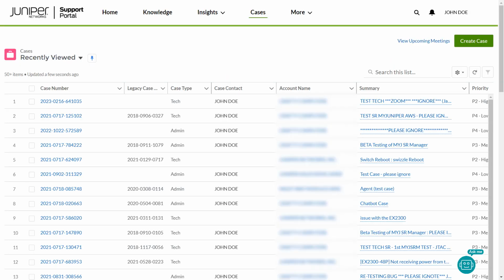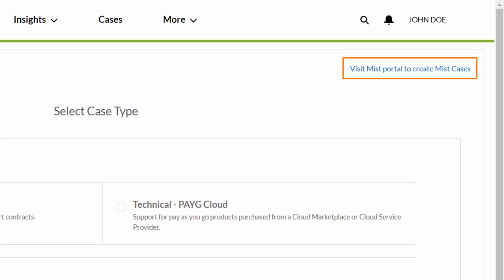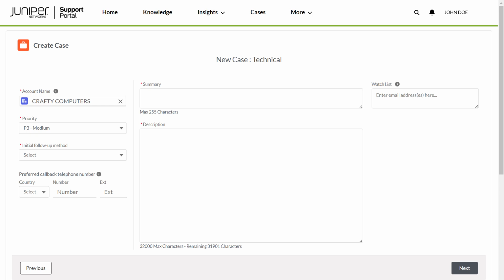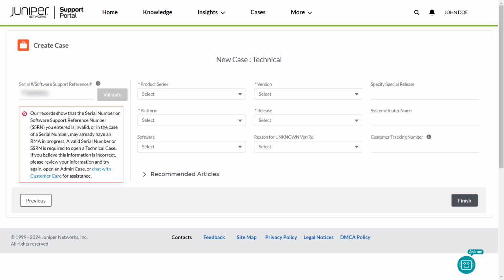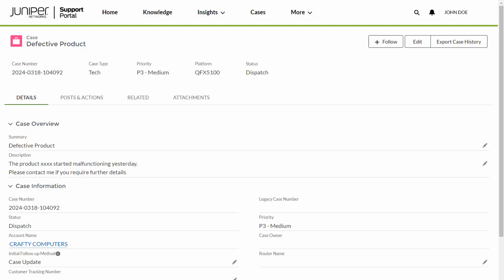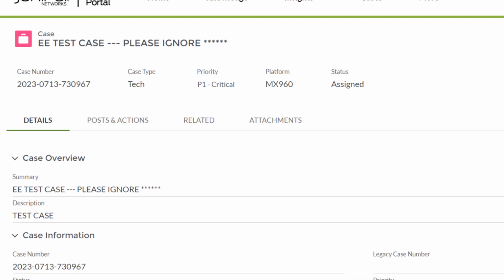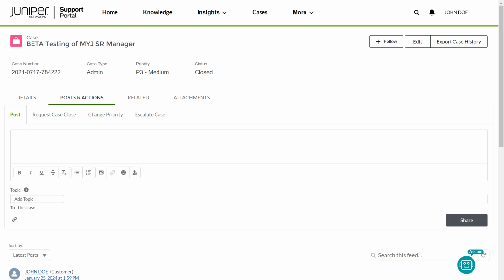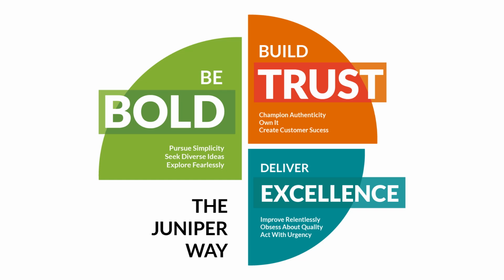Juniper Support Portal: Manage Cases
This video explains how to manage cases using the Juniper Support Portal.